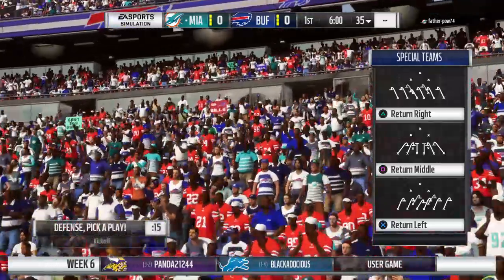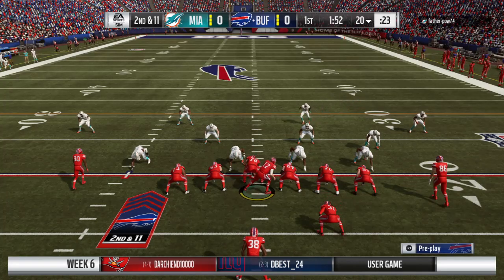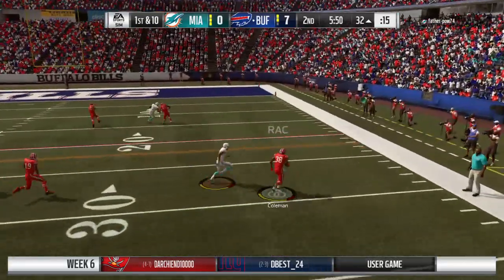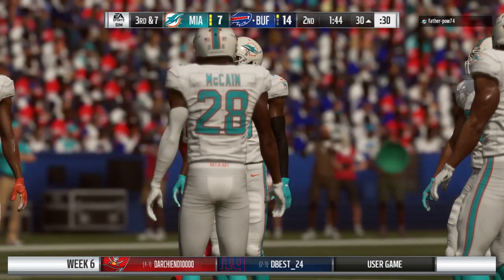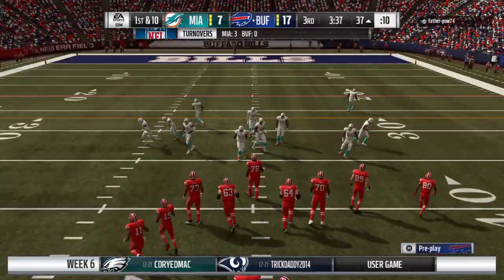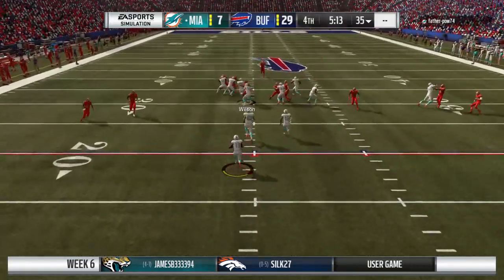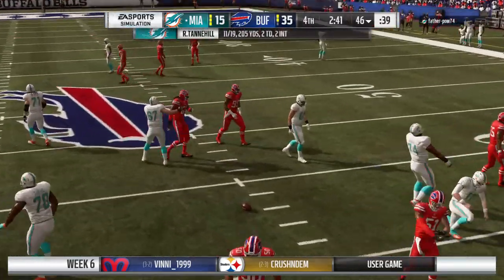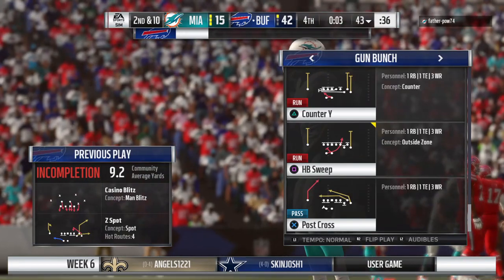Bills vs Dolphins CFM Run up Score NFL Football Madden 19